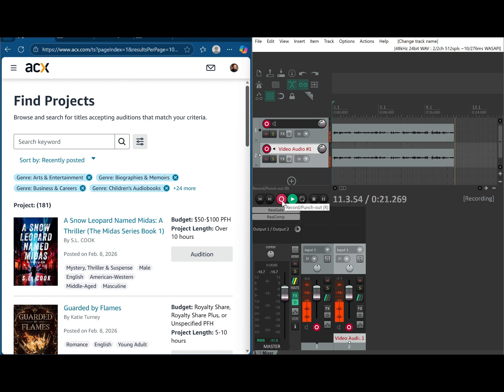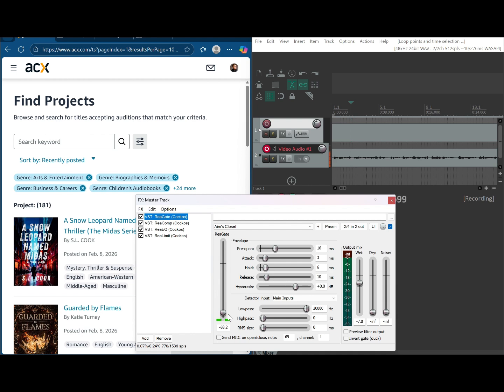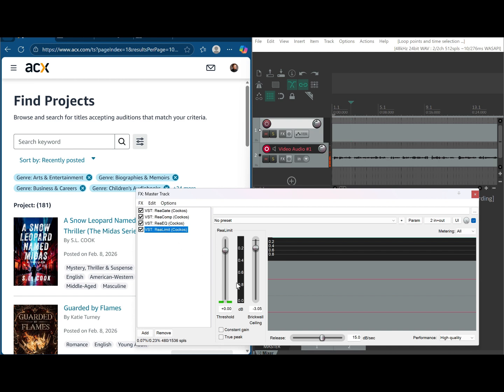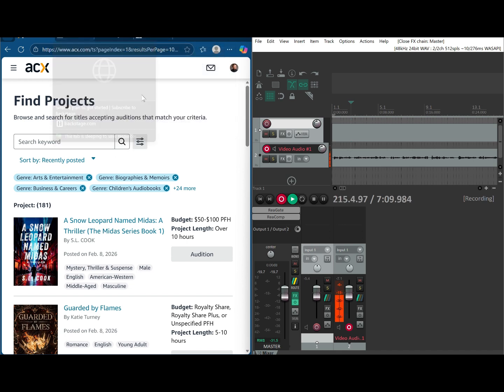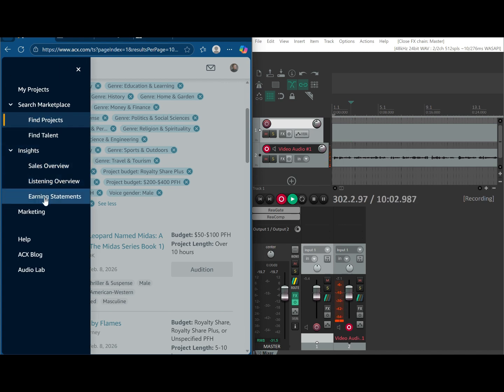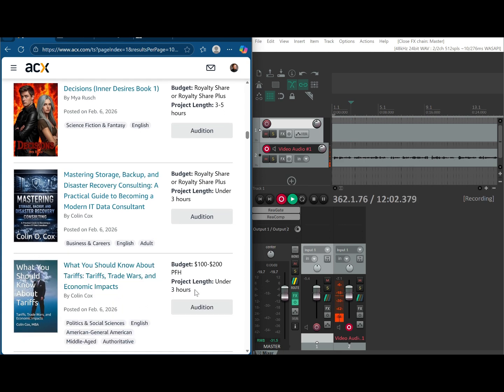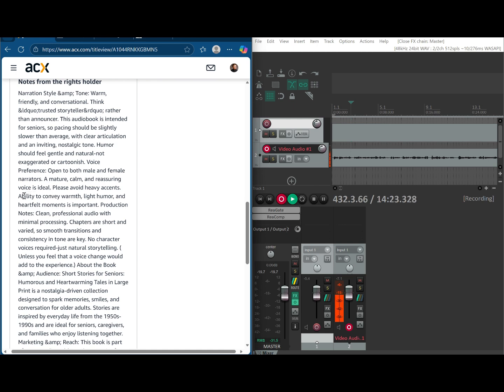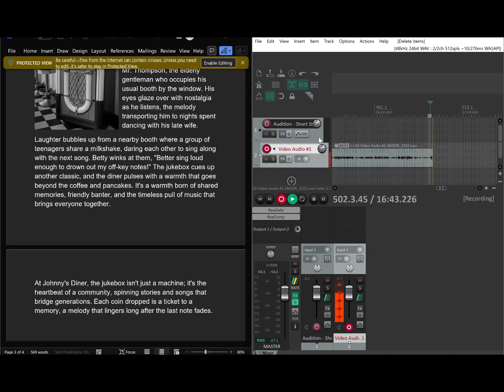MY VOICE!? - Introductions Audio Book Audition Preparation - CaptainsAudio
Being a voiceover artist, your voice is important. But equally important is preparing for auditions, and a vast knowledge of your audio equipment and resources. In this video, I explain my process for prepping an audition. My setup, as well as looking for auditions.